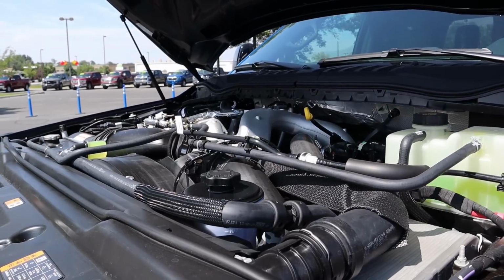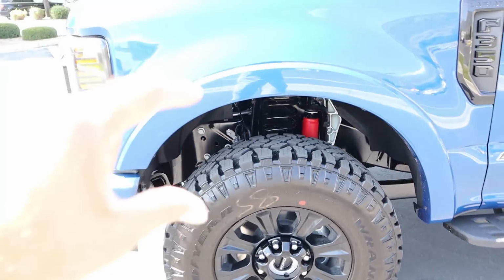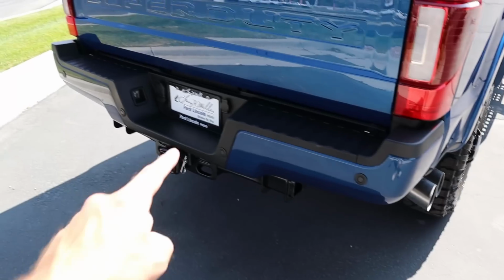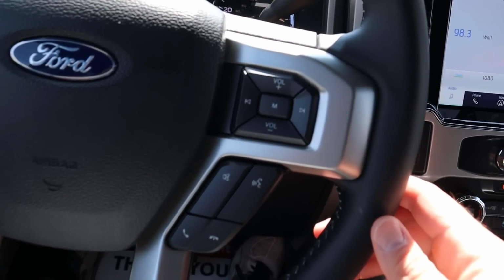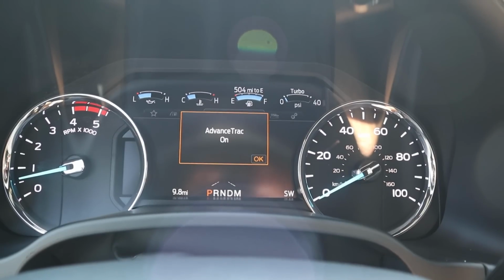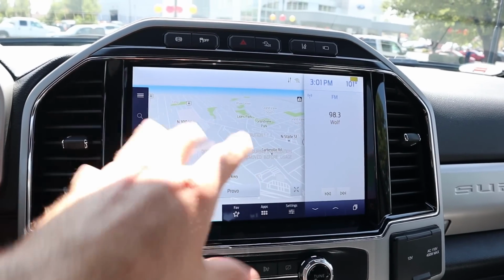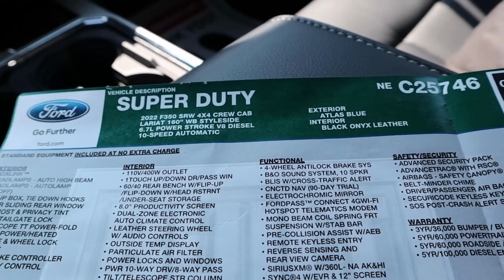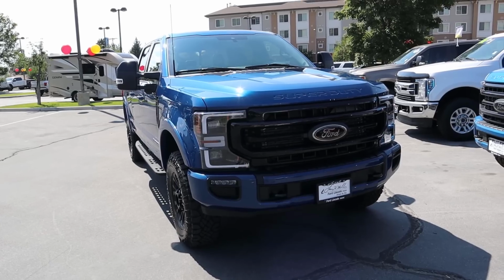2022 Ford F-350 Tremor: Is This The Best Build For A New Tremor?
Today I review a 2022 Ford F-350 Tremor!